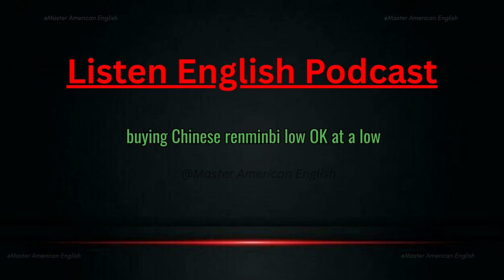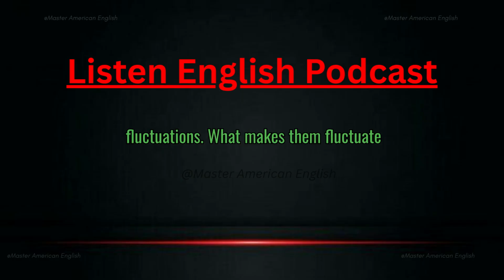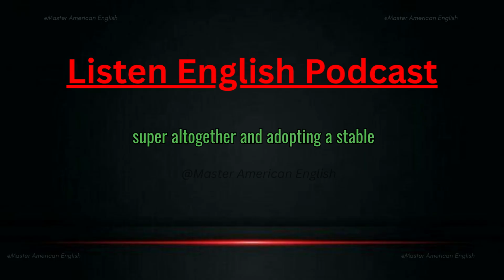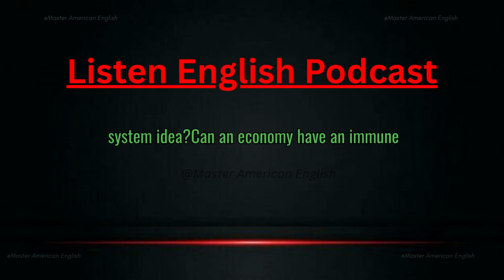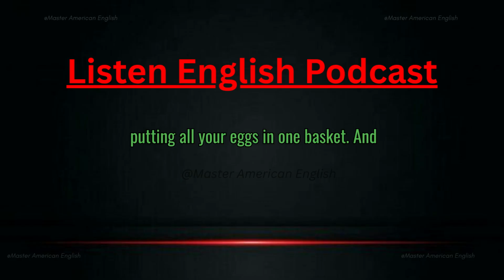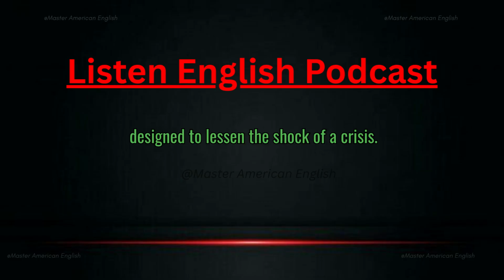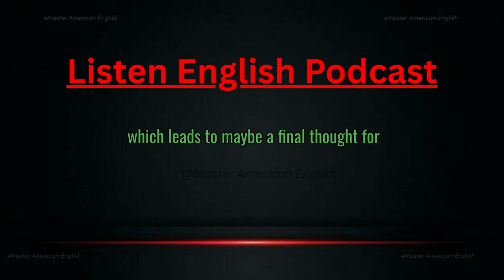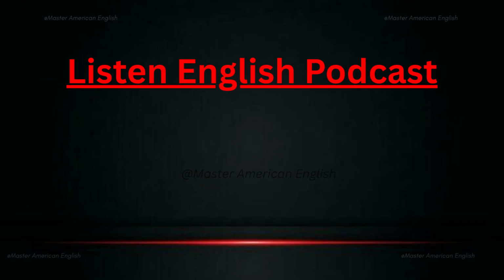Intermediate English Practice | How to Balance Work and Family Life | Learn English With Podcast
Each day, we bring you short, easy-to-understand news summaries covering important events across the United States. Perfect for English learners, our videos help improve your vocabulary, listening skills, and comprehension, all while keeping you informed about what's happening in the world. 🌎

Whether you're studying English or just love staying informed, we've got you covered! 📚✨